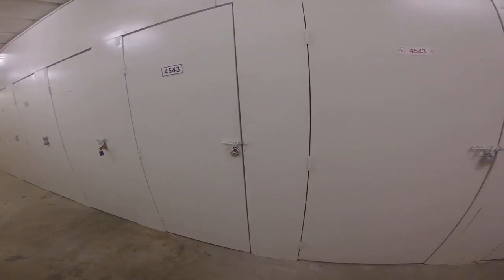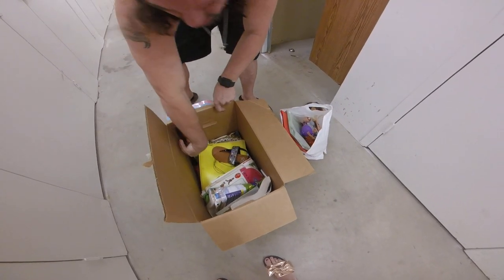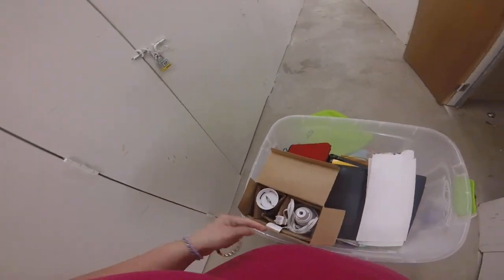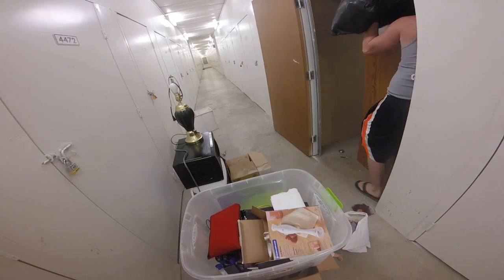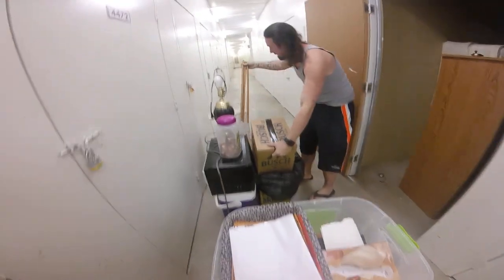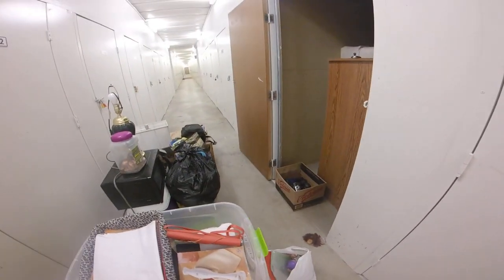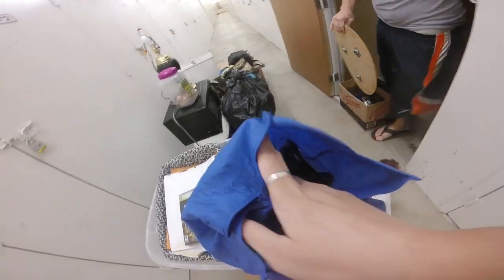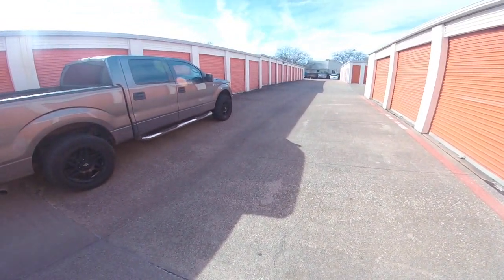Our most expensive finds to date!! Come go through unit 4545 with us and see the treasures we find!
The jewelry all together was valued close to $1800! Red diamonds and gold!